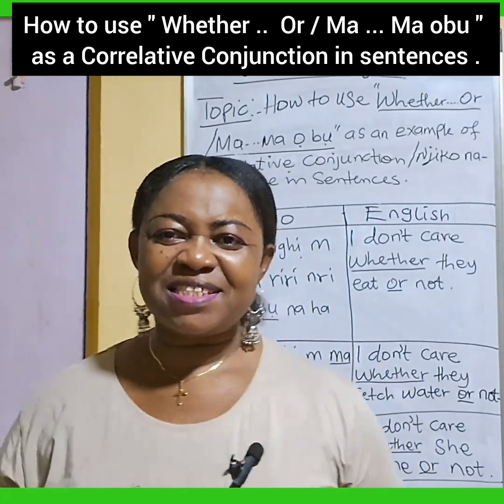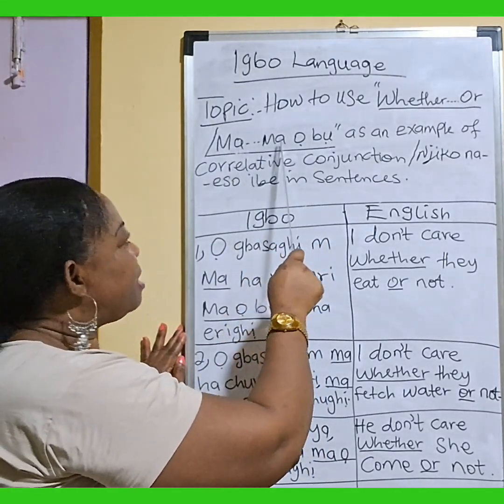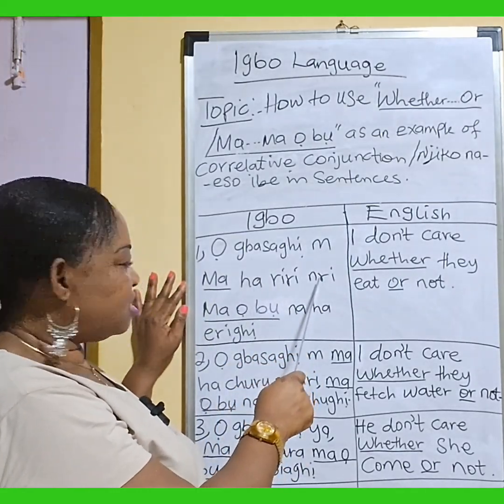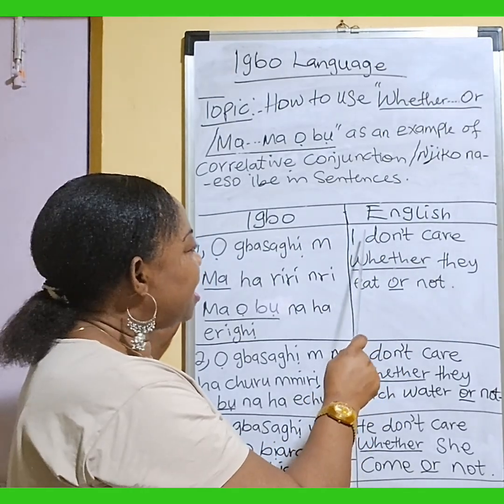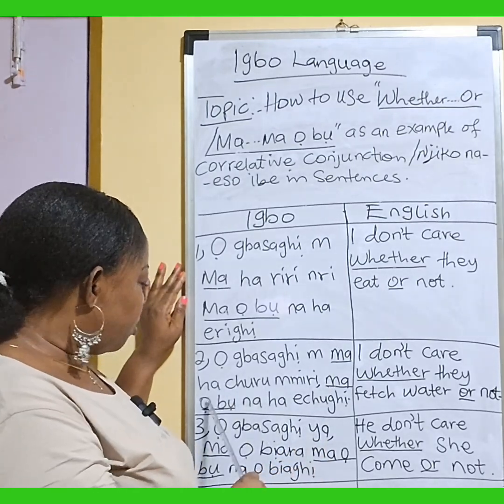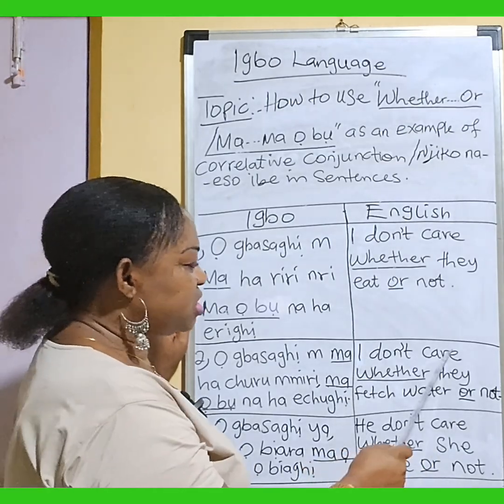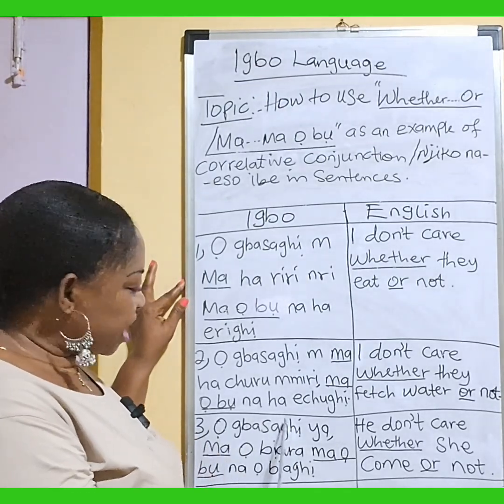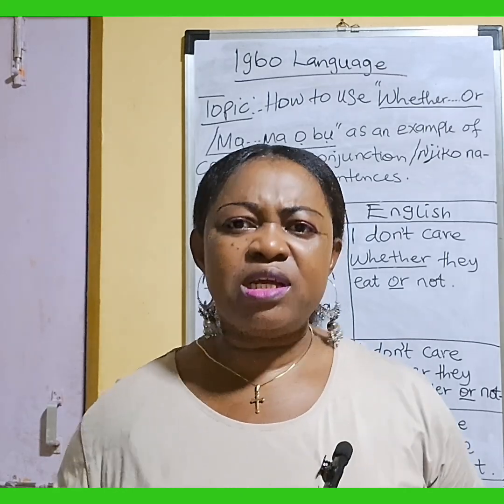How to use " Whether .. Or / Ma ... ma o bu " as a Conjunction in sentences .